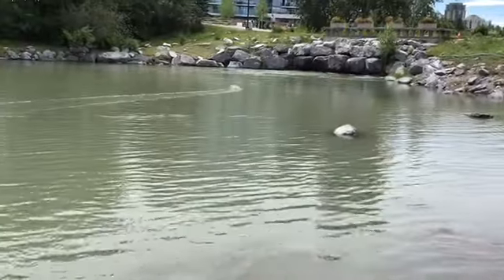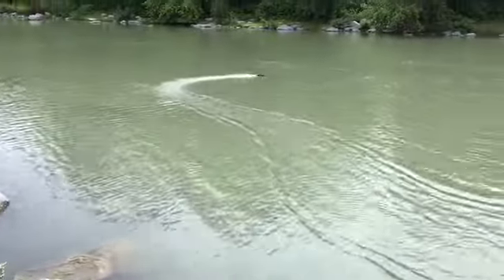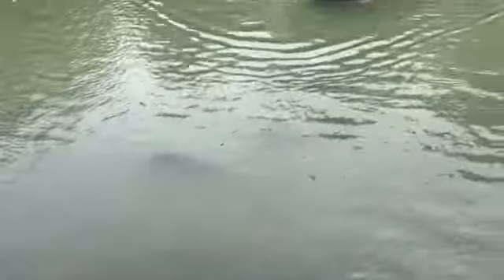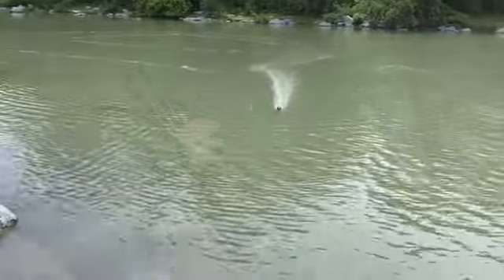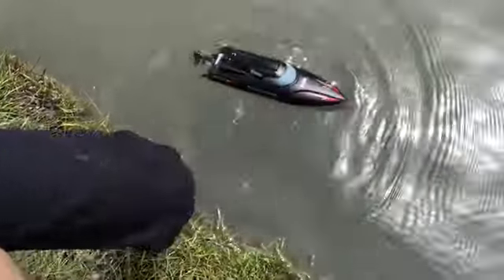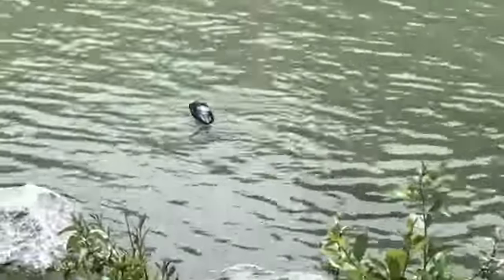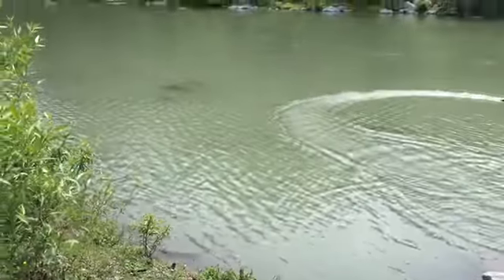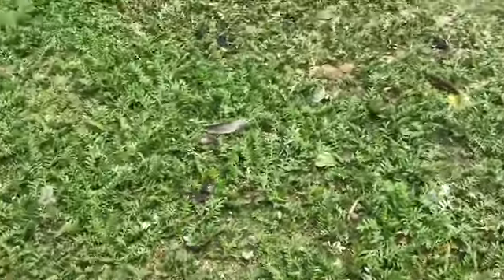Black Marlin By Rage - REVEIW